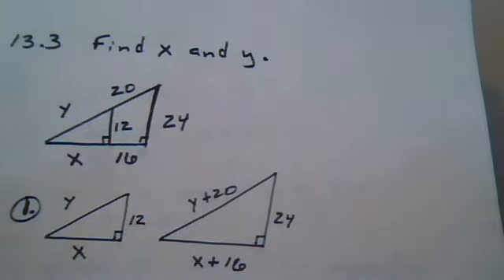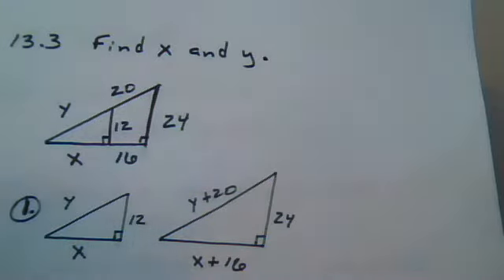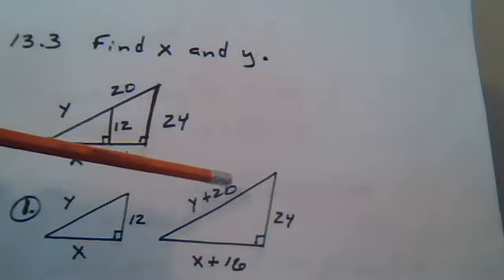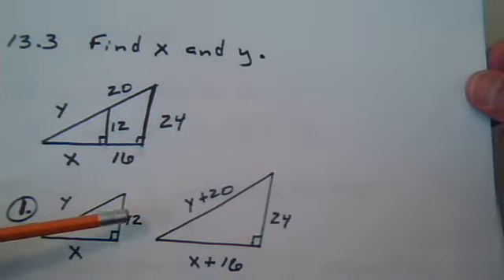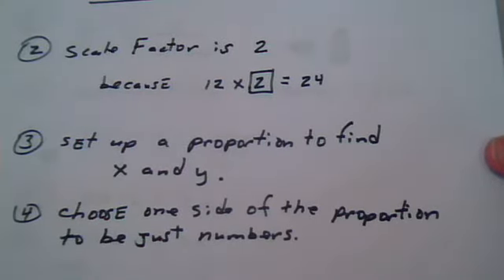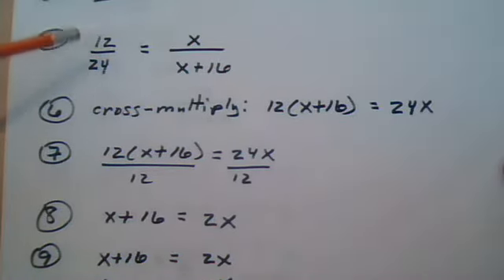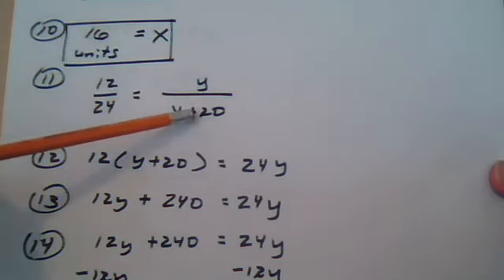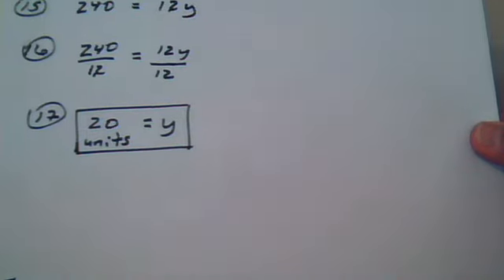1351 Ch 13 Finding X and Y and the Scale Factor